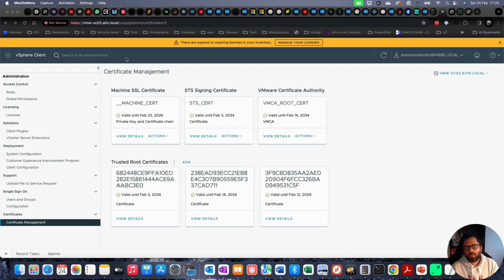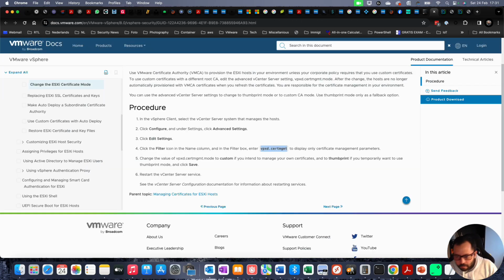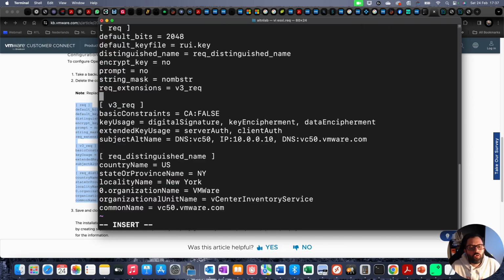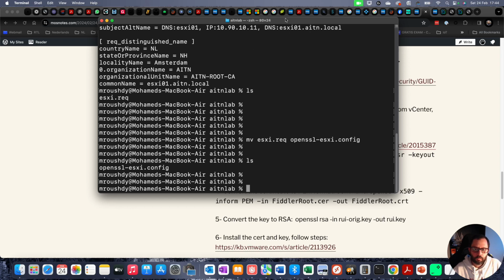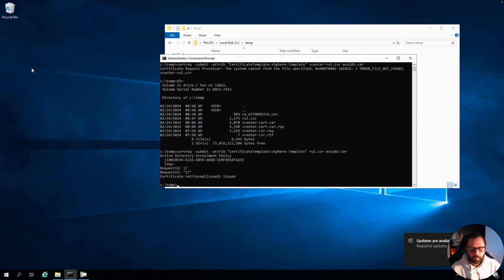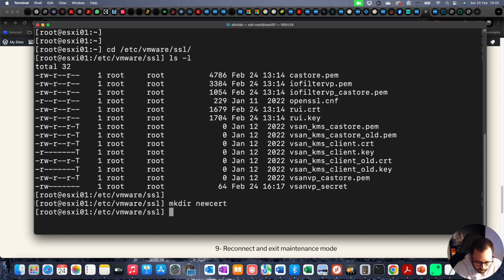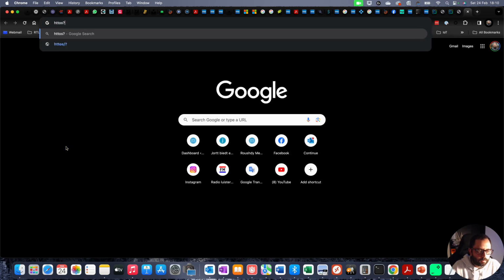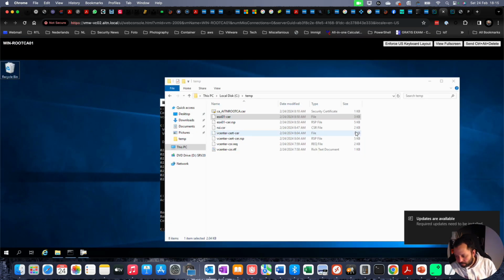Managing VMware SSL Certificates [Tutorial] - Part 2/2 - ENG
In this tutorial we will go through the management of VMware SSL certificates, learn why vSphere needs SSL certificates, what are the different tupes of certificate management supported by VMware, and replace the certificates in the lab environment.

This tutorial will be focusing on the CUSTOM certificates, and recorded on two videos. In this part we will go through replacing the ESXi certificate with a custom certificate. This is part 2. Please view the second part via this link:   or explore the channel.